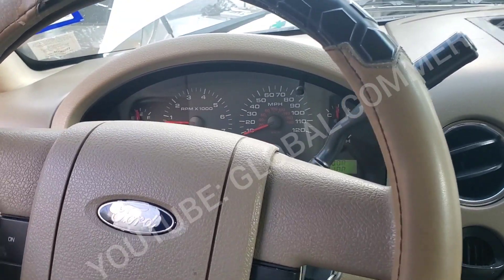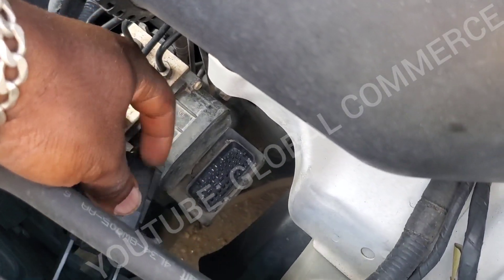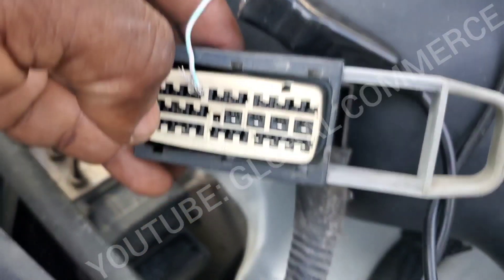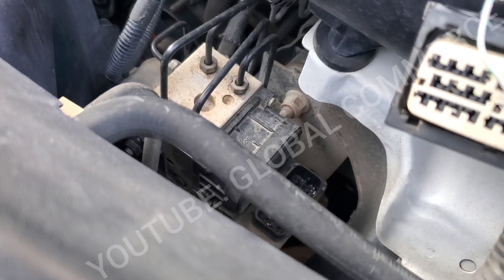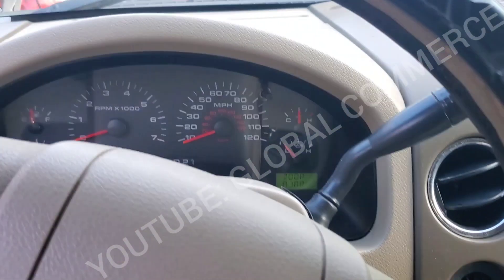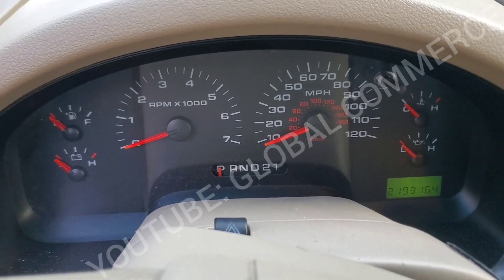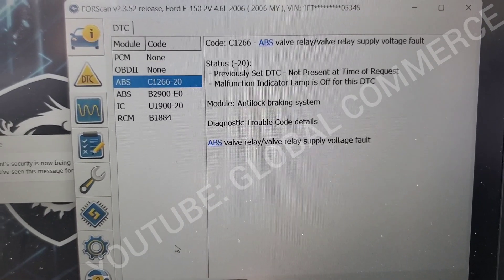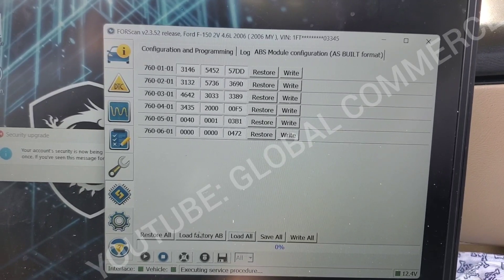Ford F150 B1342 B2900 VIN MISMATCH! DIAG/FIX Reprogramming USED ABS Module